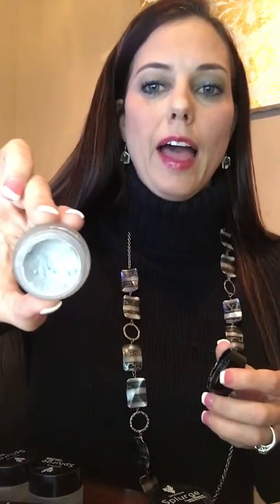Splurge Cream Shadows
My Story
In August of 2015 I came across an ad showing that Younique was releasing a new formula for their famous mascara. I wanted to try it and did lots of research on my own and realized I could purchase the $99 Presenter kit risk free. I didn't know any Younique presenters so had to find one and I signed up never intending to ever share Younique with anyone. Within minutes of signing I realized that there was something special about this company and the people that make it up and I was hooked before I ever even recieved my first product. There is so much love and support that success is there for anyone if you choose to take it. Today I have a team of wonderful women on this journey with me and I could not be happier that I jumped in head first! That is the beginning of my Younique Story. But in the Summer of 2019 something changed. I had been hearing a voice asking me to share my full story for some time but the volume was turned up that June. I’ve always believe that this Younique platform and family was empowering and supporting and was a mission in itself. But today I have a personal mission to continue to share my story when I’m called and hope to help others like myself or those around them to bring awareness to mental health issues and to help prevent suicide.